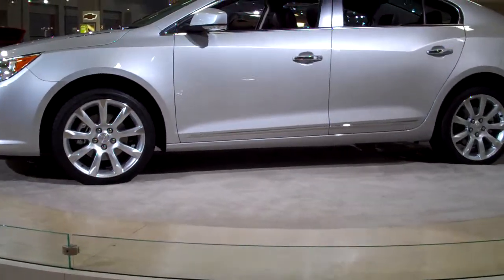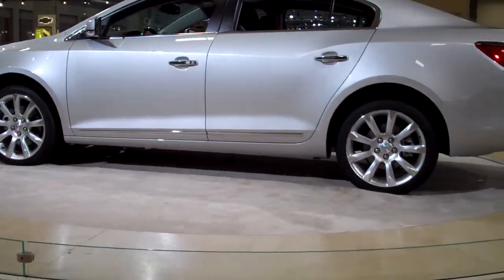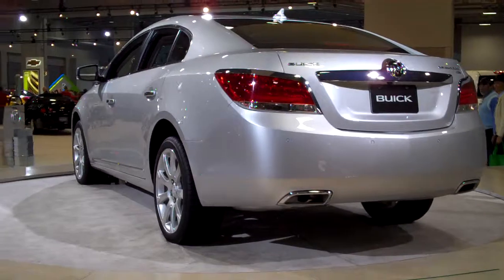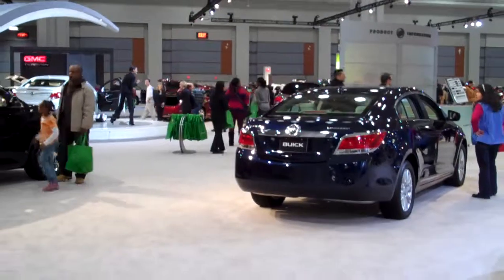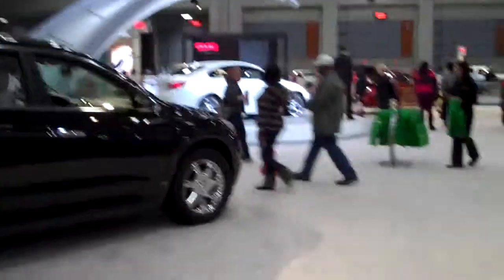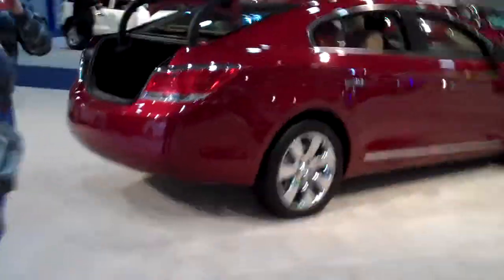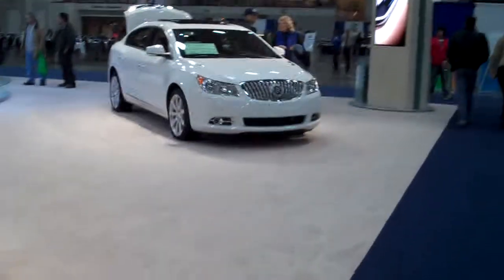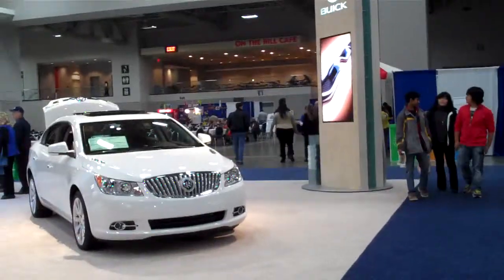2010 Buick Lacrosse CXS and Buick display at 2010 Washington DC Auto Show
Here is a Buick Lacrosse CXS on a turn table at the 2010 Washington DC Auto Show. I show you the whole Buick display as well. Enjoy! Please rate and review. This video is taken with my Flip MinoHD video camera.